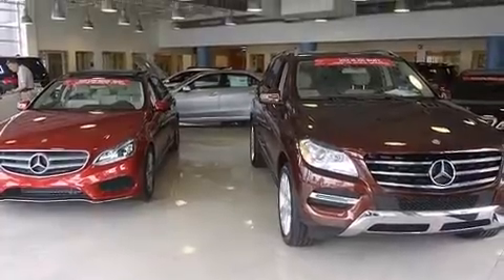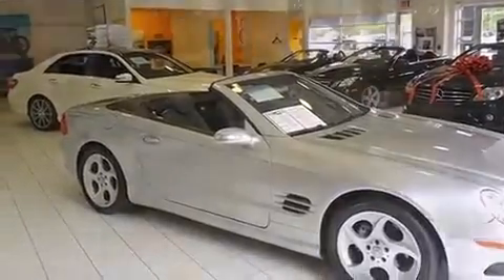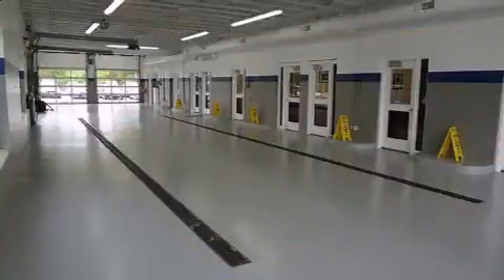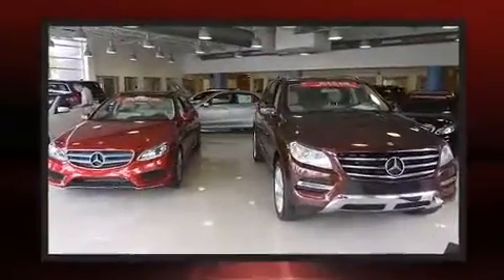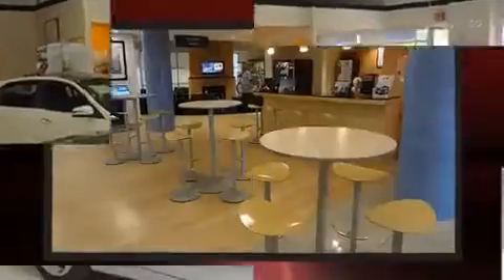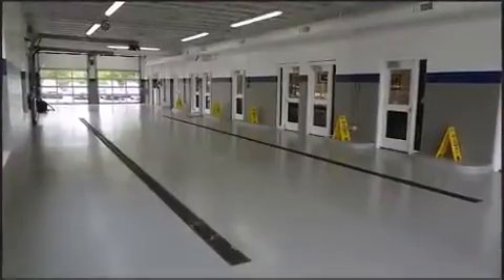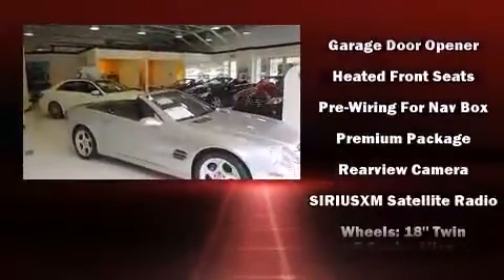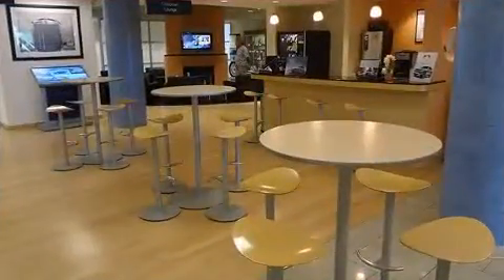2015 Mercedes-Benz GLA-Class 4MATIC 4DR GLA250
Smooth gearshifts are achieved thanks to the efficient 4 cylinder engine, and for added security, dynamic Stability Control supplements the drivetrain. Turbocharger technology provides forced air induction, enhancing performance while preserving fuel economy. Mercedes-Benz prioritized practicality, efficiency, and style by including: power front seats, a built-in garage door transmitter, a trip computer, an outside temperature display, heated door mirrors, a roof rack, and remote keyless entry. Everything is where it ought to be, from the dashboard controls to the door locks and window controls. With high intensity discharge headlights illuminating your path, you'll always appreciate maximum visibility. Premium sound drives 12 speakers, providing you and your passengers a sensational audio experience. Mercedes-Benz also prioritized safety and security by including: head curtain airbags, front SIDE impact airbags, traction control, brake assist, a security system, an emergency communication system, and 4 wheel disc brakes with ABS. You'll never lose visibility with rain sensing wipers, which activate automatically when the drops start to fall. You will have a pleasant shopping experience that is fun, informative, and never high pressured. Please don't hesitate to give us a call.